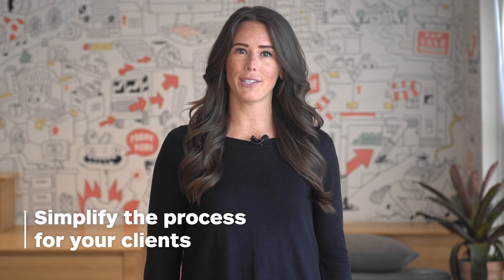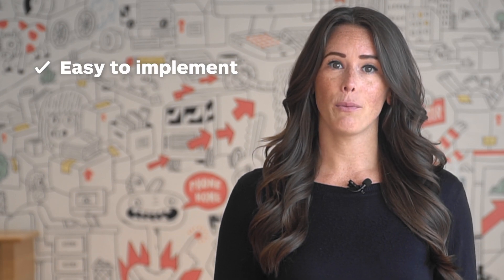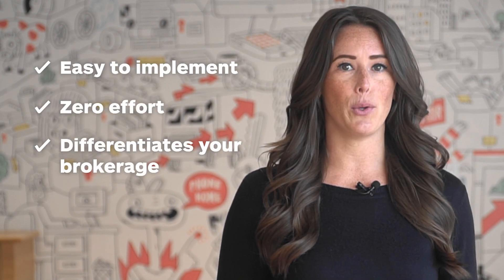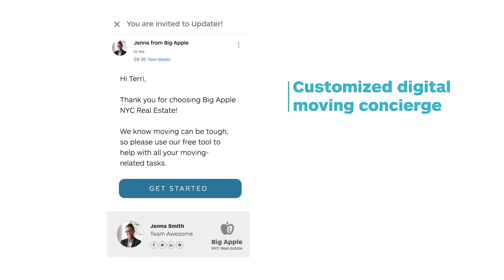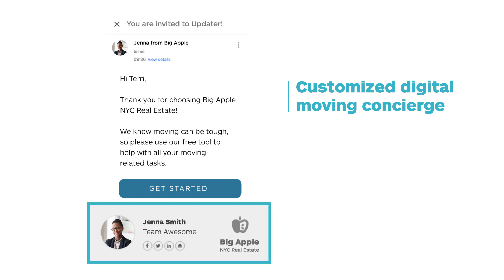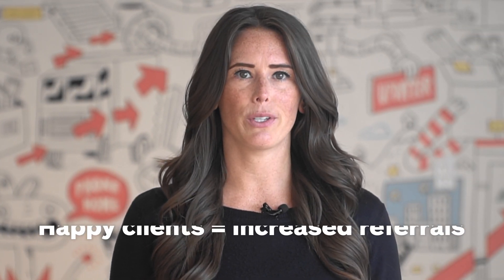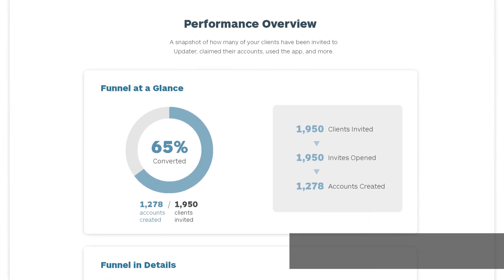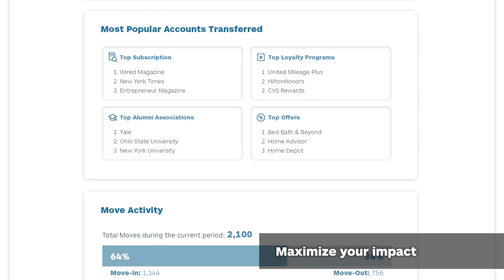Updater for Real Estate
Do it all for your clients – without doing anything. Meet Updater, the leading digital moving concierge built to save your clients time, money, and headaches. By offering Updater, you’ll differentiate your brokerage from the competition, and your clients will save countless hours on moving-related tasks. Learn more about how Updater can help your business today!